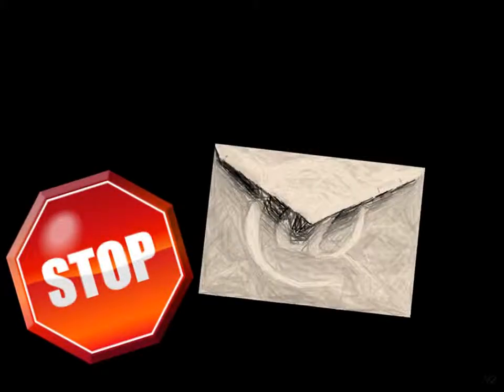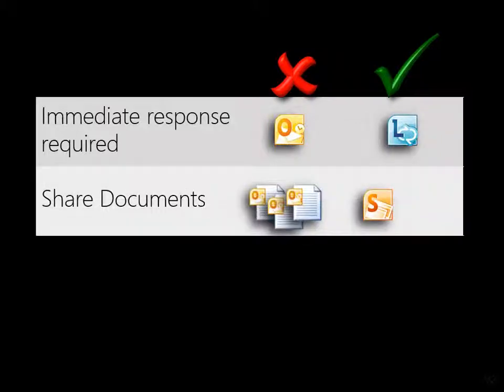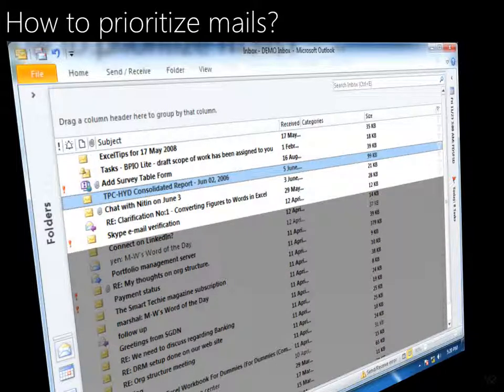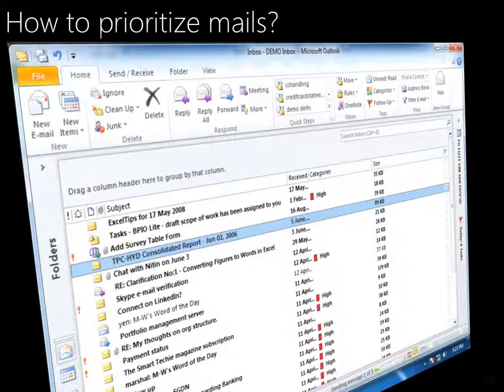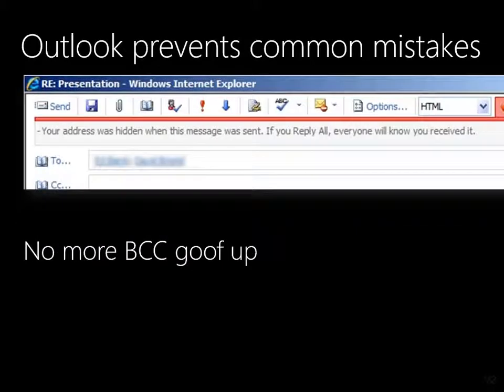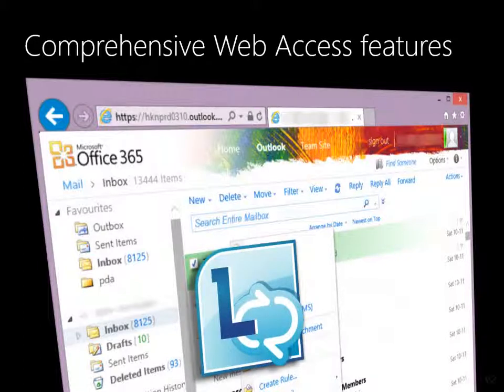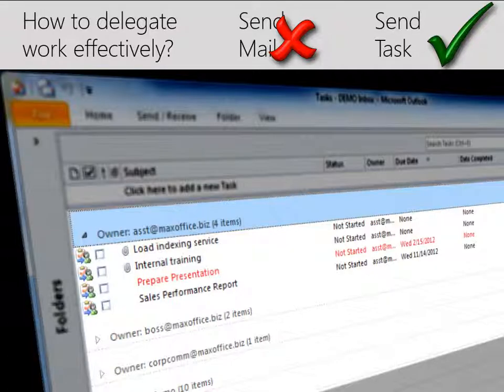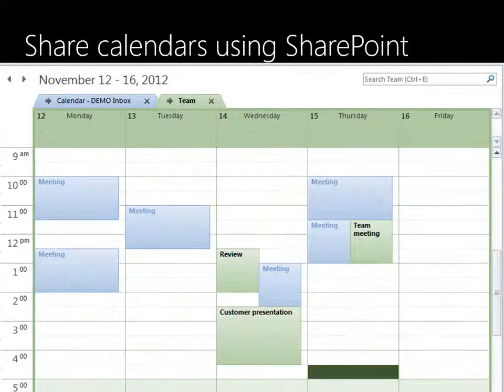SharePoint Part 14 - Faster Work Execution